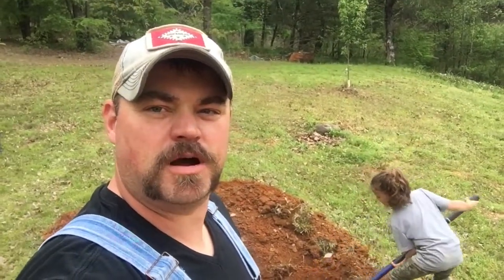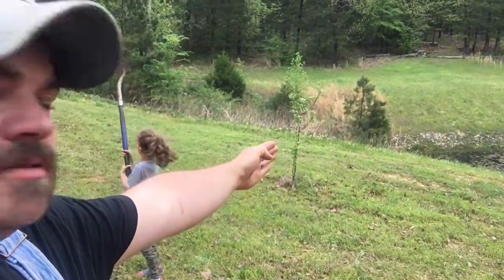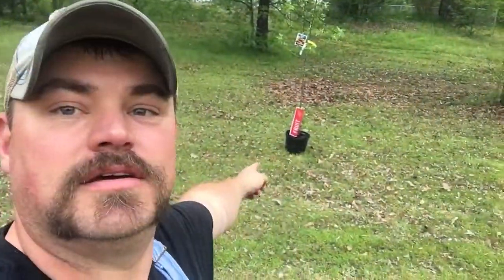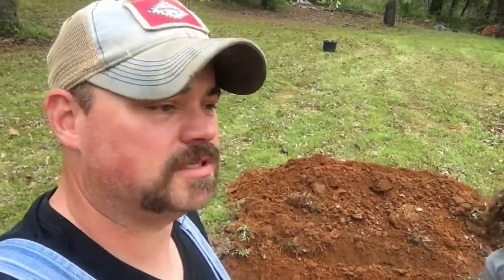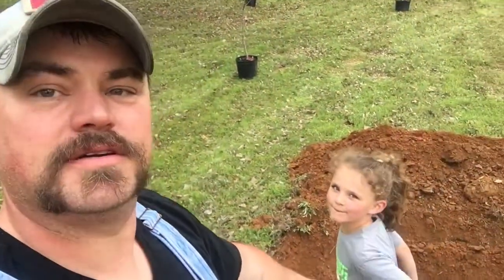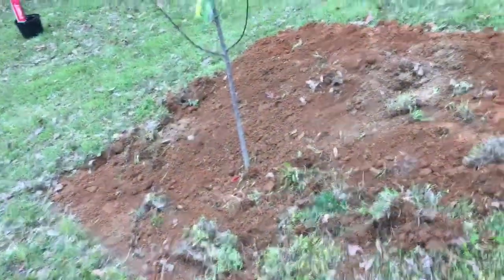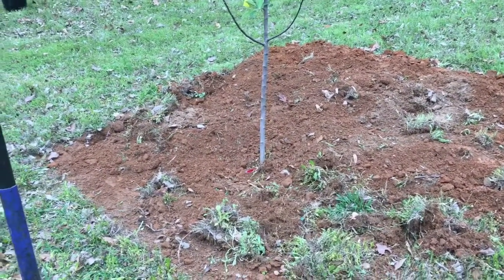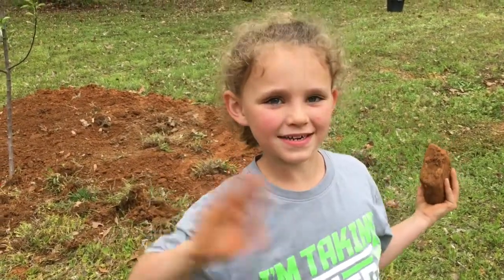VR to NWA Prepper’s “Plant Something” challenge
This is a Video Response to NWA Prepper’s April challenge, Plant Something. Shorty gives us a hand planting some future food sources. Enjoy!